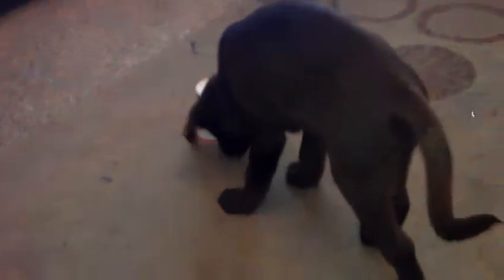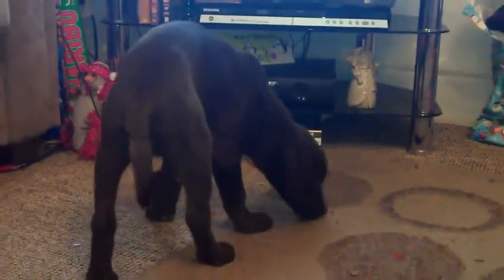Border Collie X Chocolate Labrador Puppy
A game that keeps her mind occupied... Cheese under a cup. Look at my other videos for a better view of her personality etc.